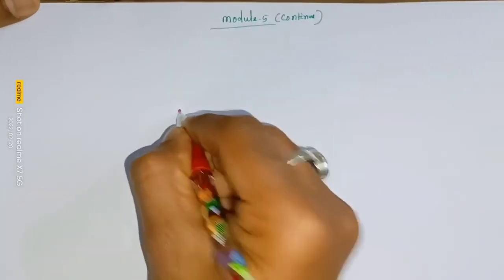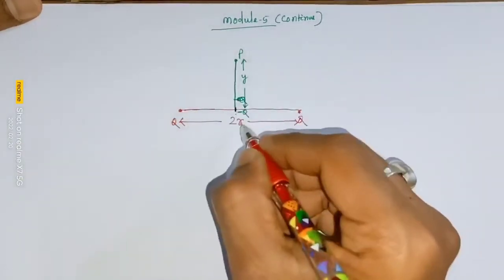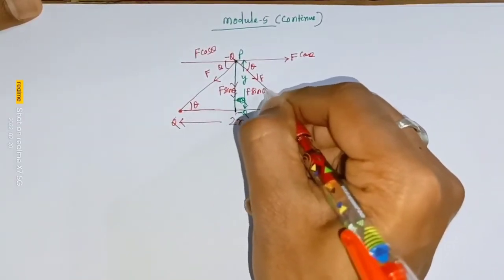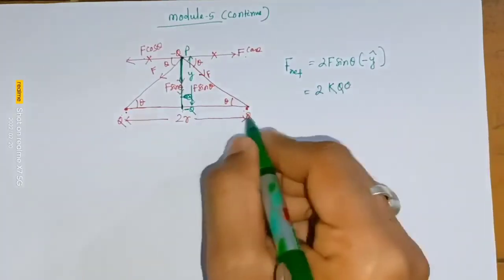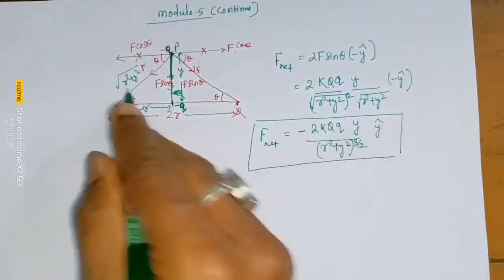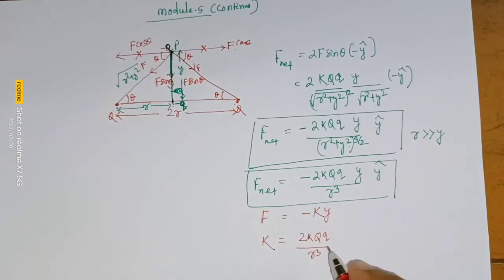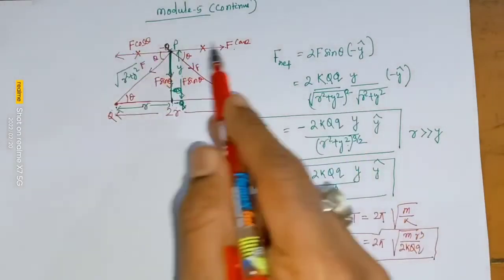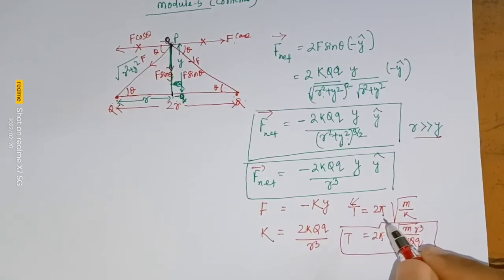Lec-11 Module 5 coulombs Law continued...